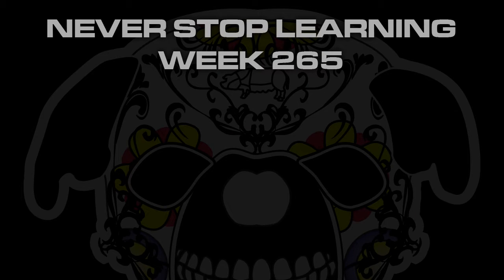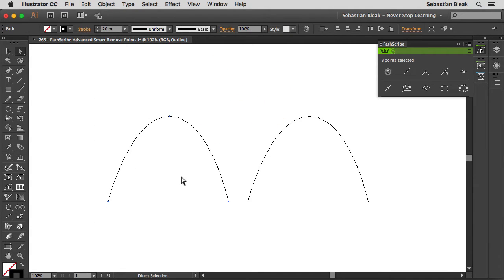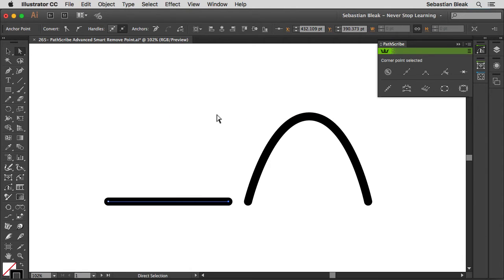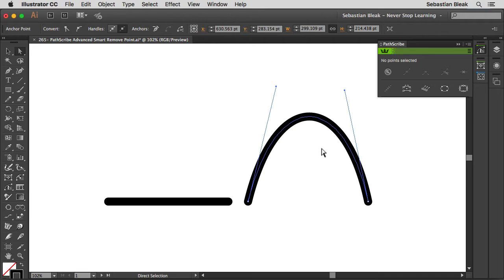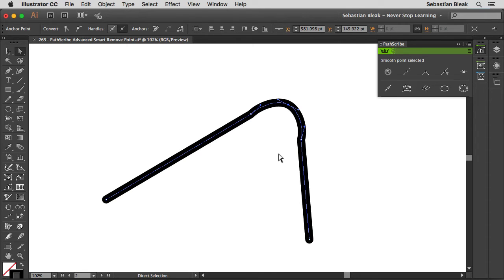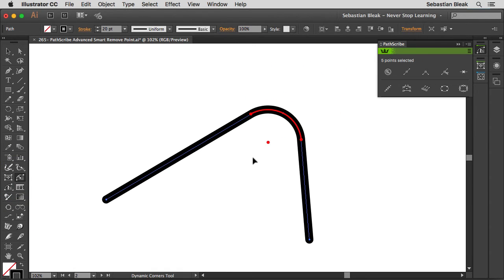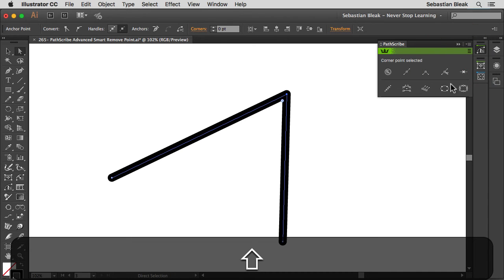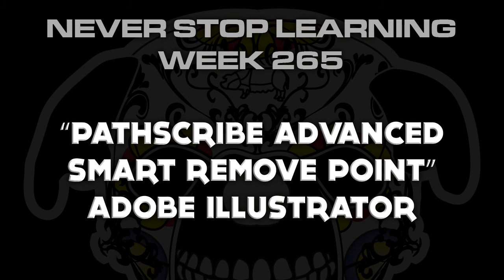Adobe Illustrator "PathScribe Advanced Smart Remove Point" NSL WK 265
This is for my vector nerds aka the Anchor Point Alliance!!! =D
 If you don't use VectorScribe by Astute Graphics, you might not dig this video. I wanted to make this video to highlight a SUPER hidden feature available in this plugin.

This feature will clean up a trouble corner for you with a simple Shift+Click. I'll admit this is a bit selfish because I need to do this all the time =D